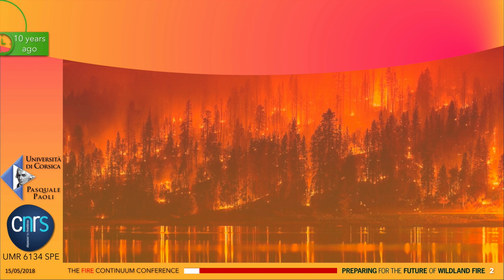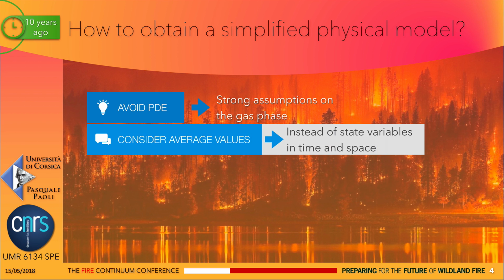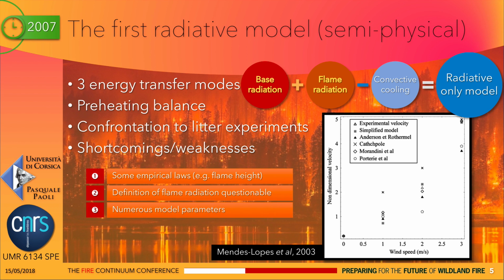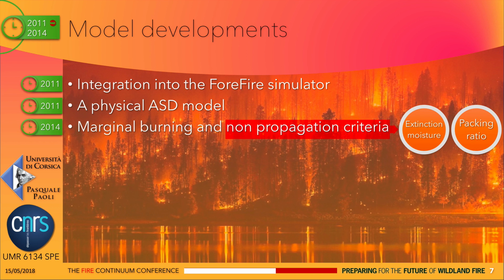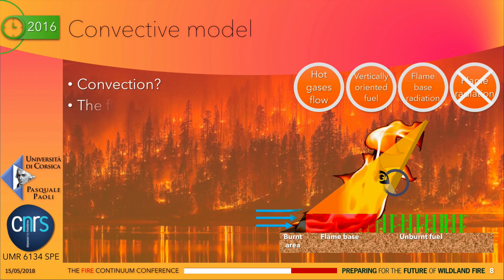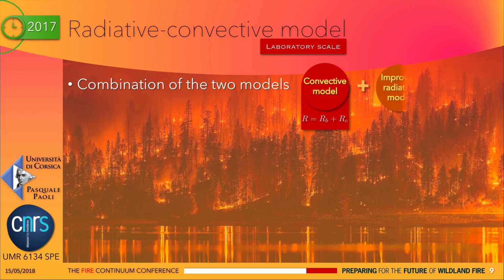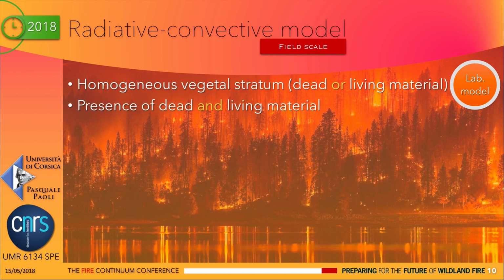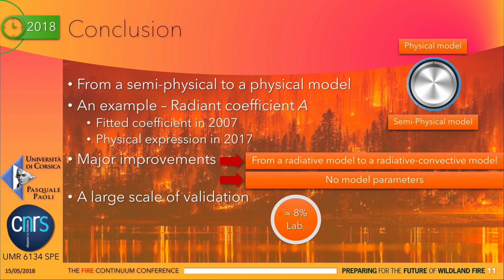Presentation sur le modèle de balbi - Fire Continuum Conference - Missoula - Mai 2018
Un exposé sur  le modèle physique simplifié appelé le modèle de Balbi a été réalisé  par par  François Joseph Chatelon,  Jacques Henri Balbi, Jean-Louis Rossi et Thierry Marcelli en Mai 2018 lors de la conférence Fire Continuum Conference qui s'est tenue à Missoula aux Etats Unis.